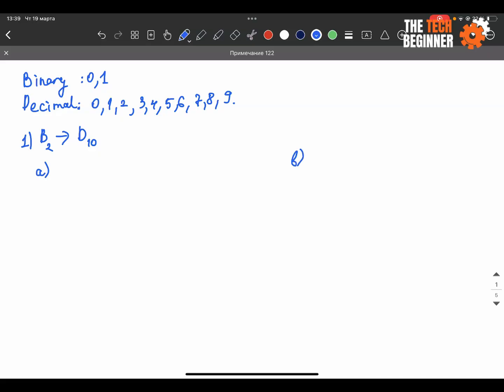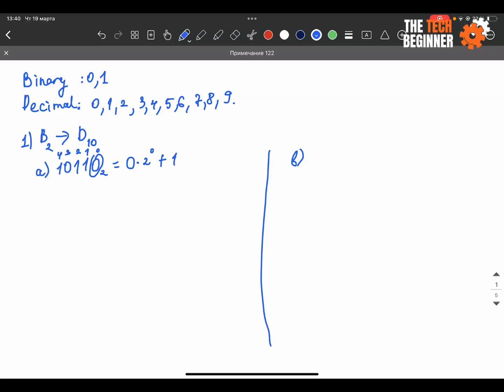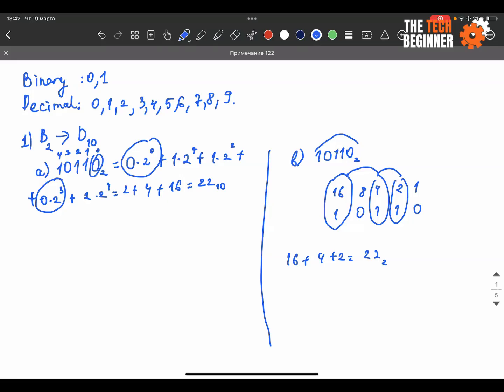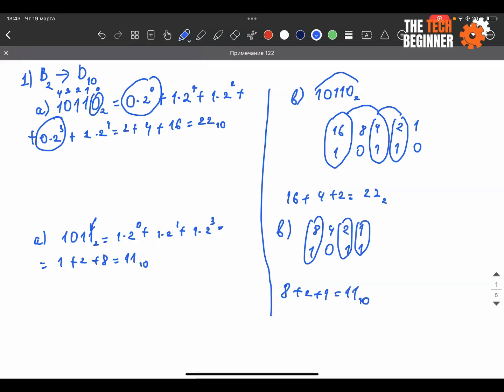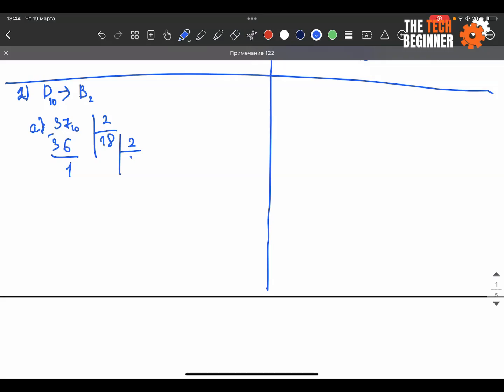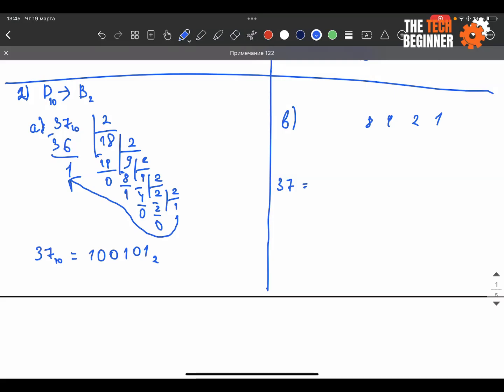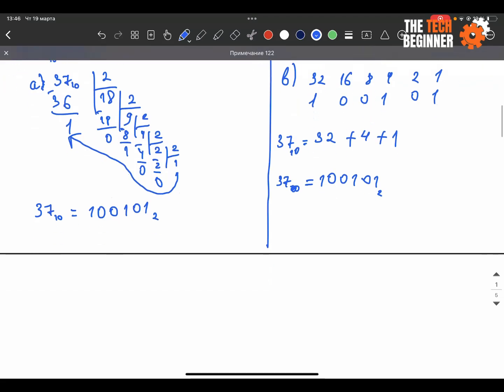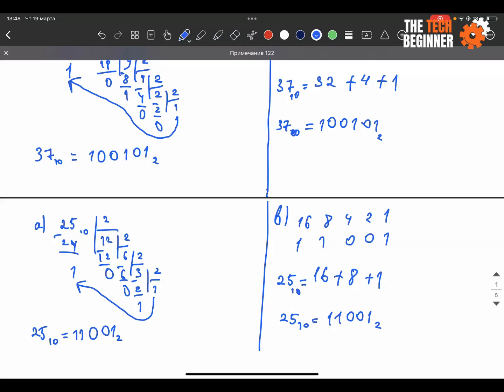Lecture 1.1 – Binary to Decimal & Decimal to Binary Conversion (Step-by-Step)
In this video, we learn how to convert numbers between binary (base 2) and decimal (base 10) systems.

This is one of the most important topics in Computer Architecture and Data Representation, as computers store and process all information in binary form.

📌 Topics covered:
-Binary → Decimal conversion (2 methods)
-Decimal → Binary conversion (2 methods)
-Step-by-step examples

🎓 This video is designed for:
-Embedded Systems Design Students

👨‍🏫 Instructor: Alisher Amirov (AITU)